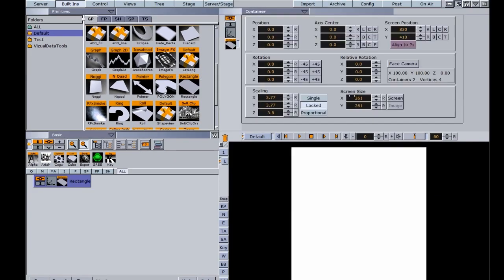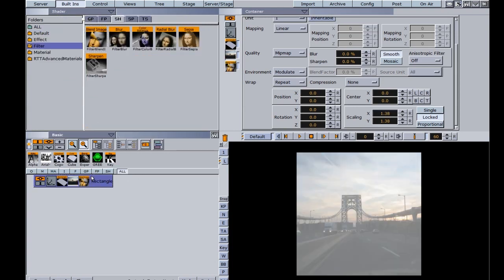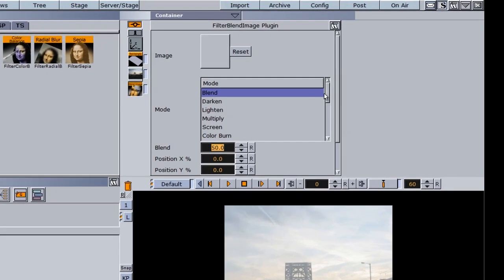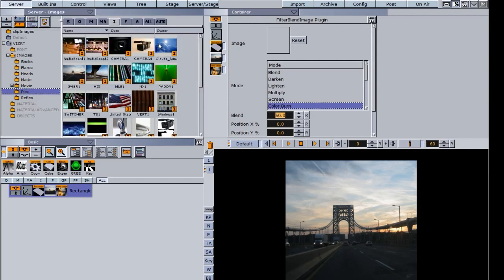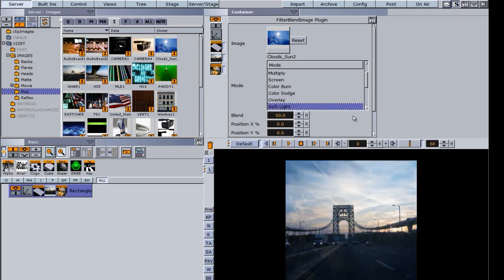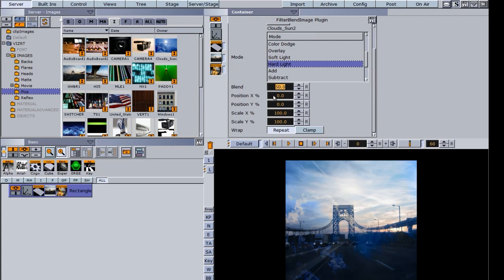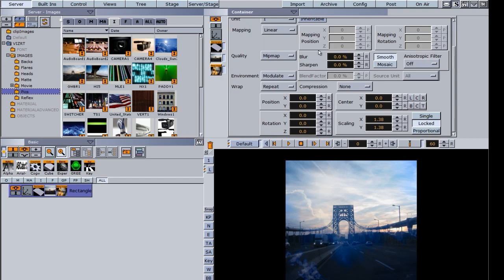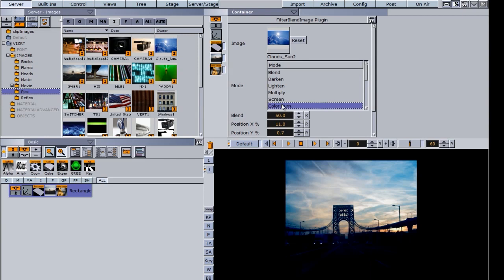Vizrt 3 Blend Image Shader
You can use the Vizrt Blend Image Shader to combine two different images within your Vizrt scene.

This function also allows you to use blending modes that you might be familiar with in Photoshop. It's found in the built-ins, shader (SH) tab within the Filter folder and works like any other shader in that you need to drop it on a container for it to work.

This container can be a primitive or stand alone image but if it is a primitive make sure you have a image mapped onto it. Once you drop this function onto a container or image you'll notice a slight change in the render window. This video explains more.